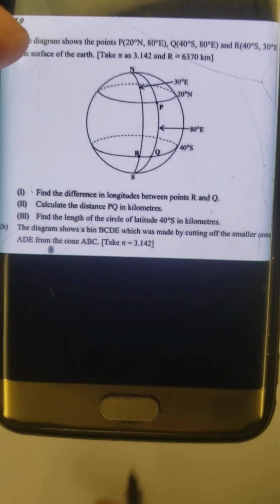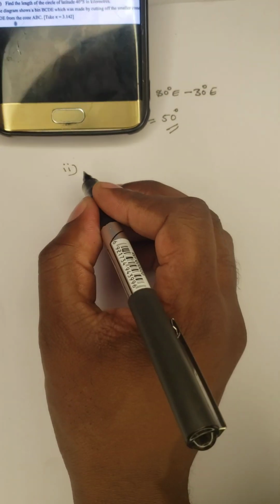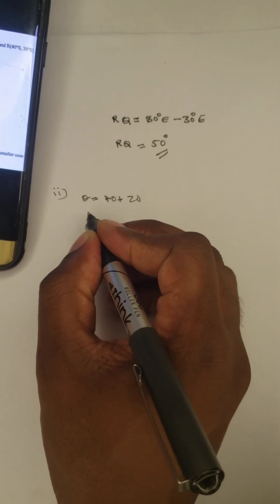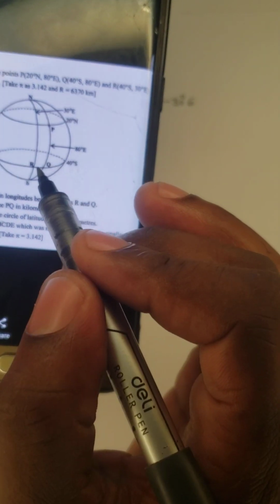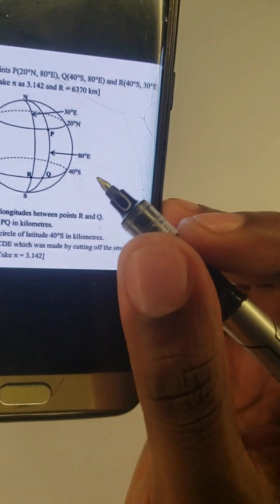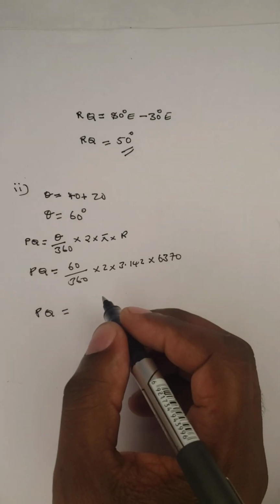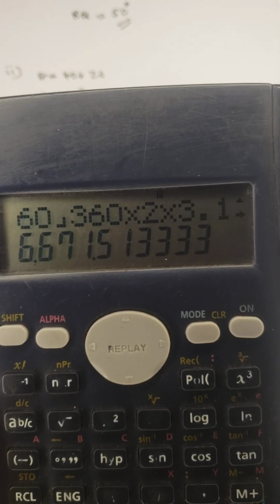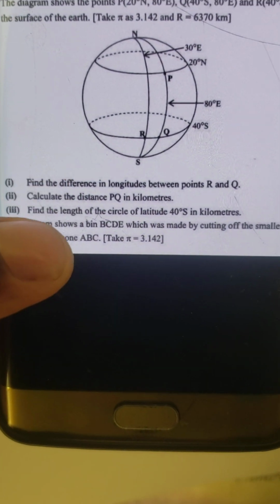February 10, 2024